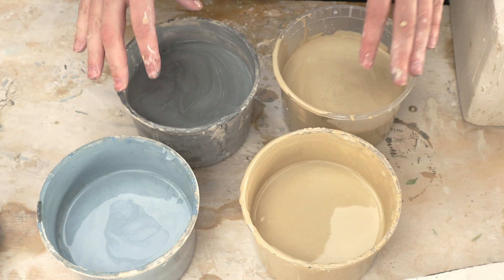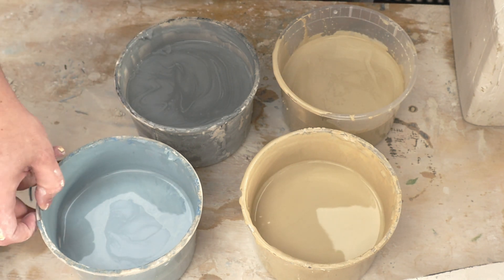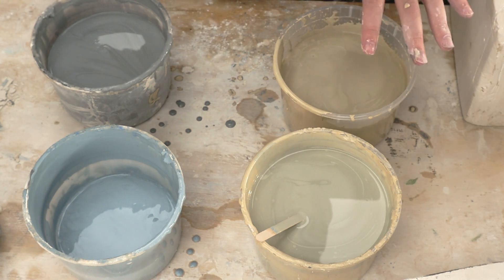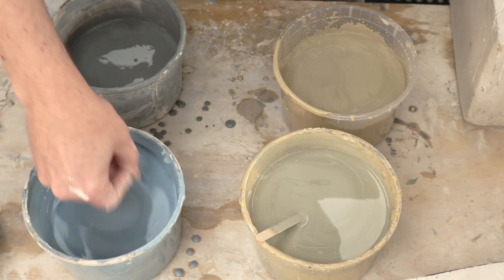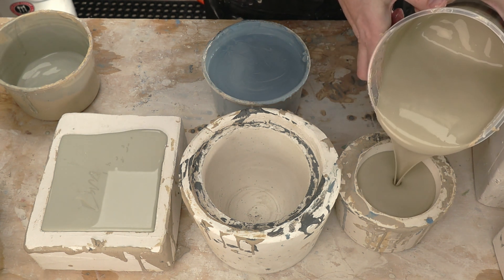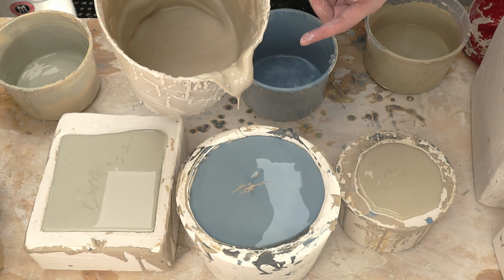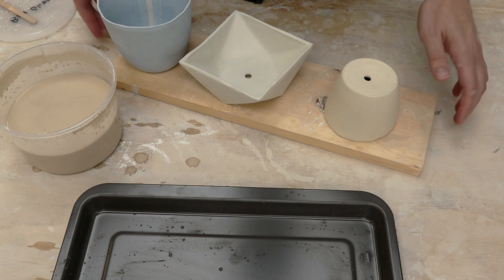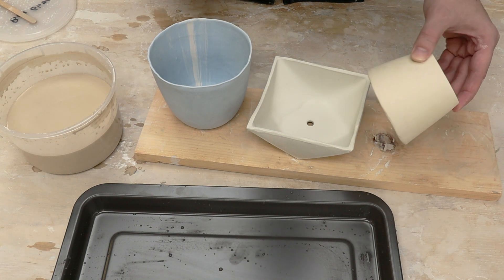Blue + Yellow = Green? What happens when we mix slip colored by mason stain?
I have some slip left over from my mason stain experiments, and I wanted to see what would happen if I mixed together colors. In this video I make three new colors. One by mixing blue and yellow to form an unknown shade of green. I add black slip to the yellow slip everyone liked in my previous video. And similarly I add a bit of black to blue slip. I then glaze the pots in my clear base glaze. Check out the final colors!